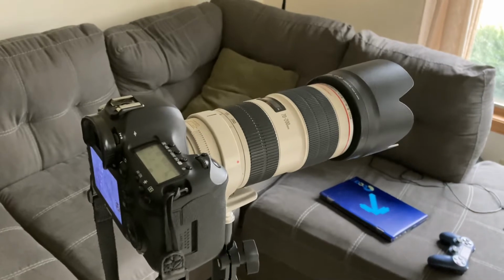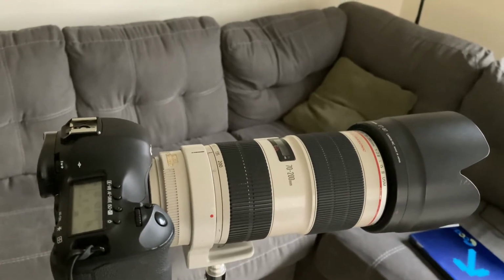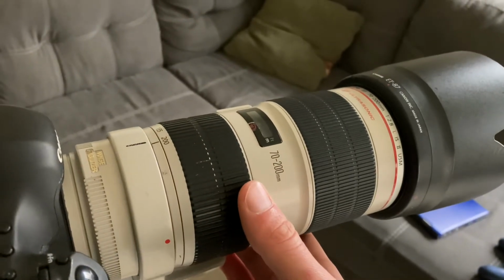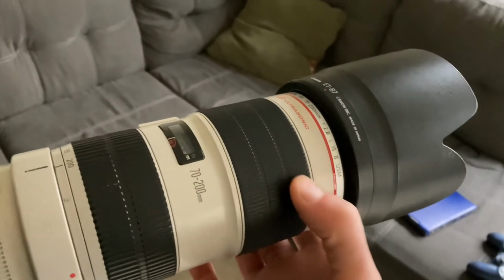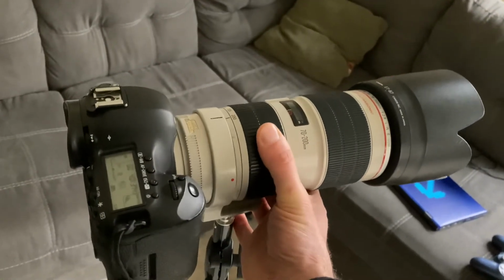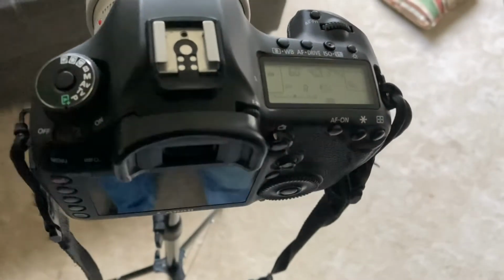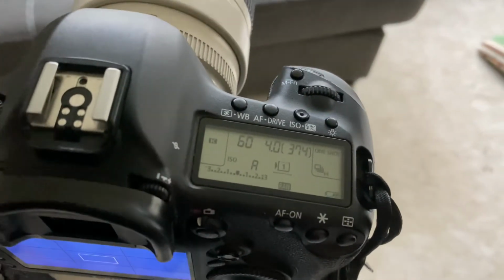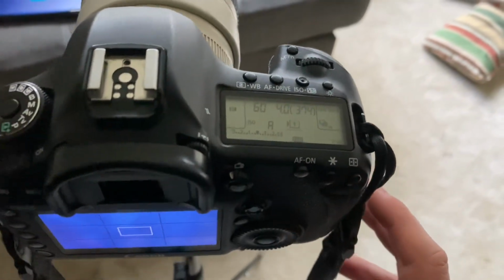How to use the 5d in live streaming - overview of camera